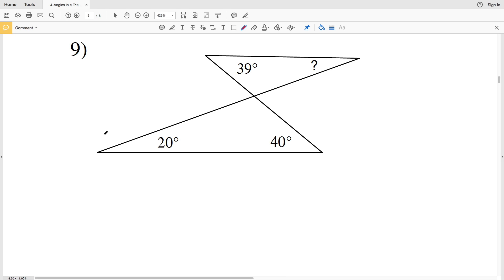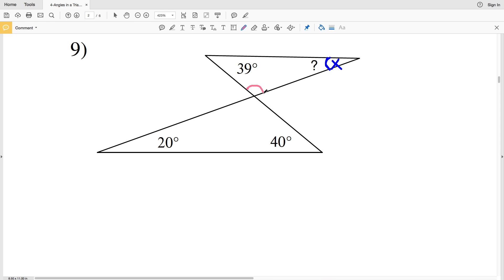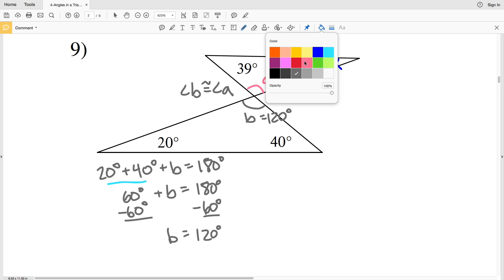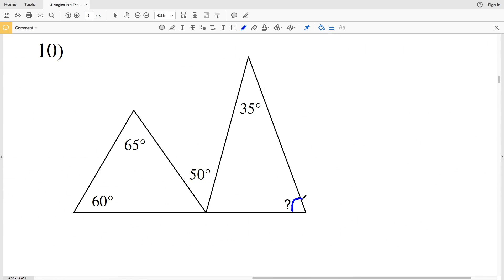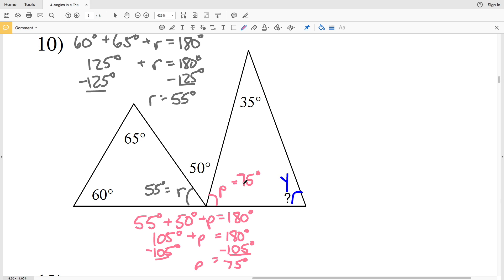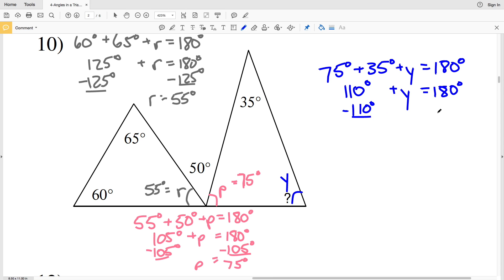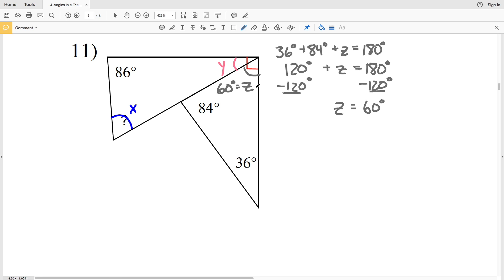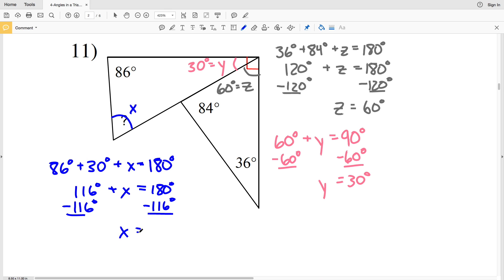KutaSoftware: Geometry- Triangle Angle Sum Part 2